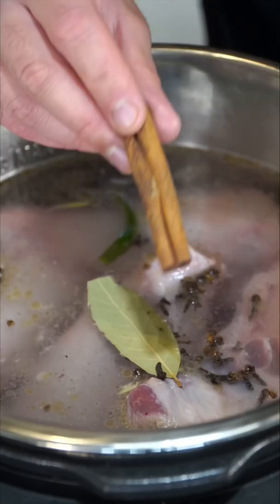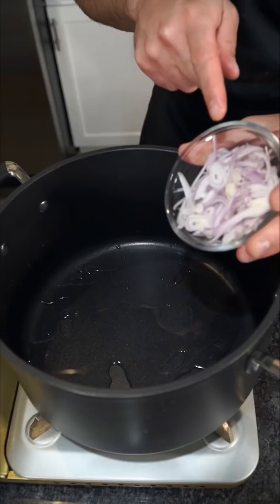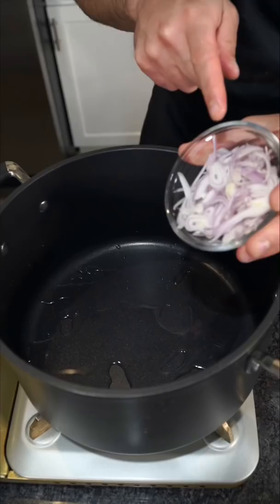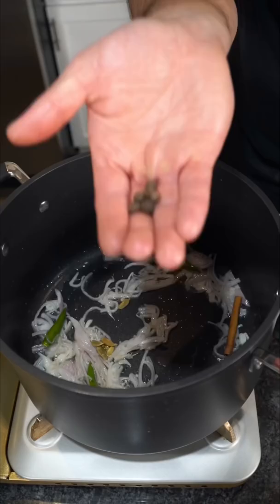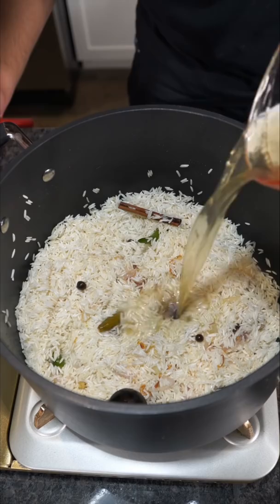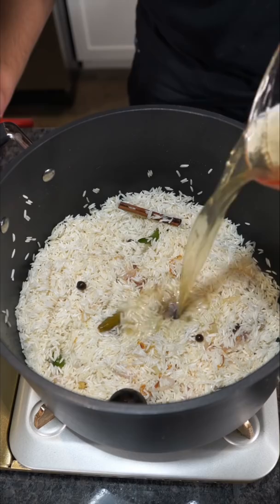THE EASIEST LAMB MANDI | THE GOLDEN BALANCE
Lamb Mandi 🥵

4 Lamb Shanks
1 large onion
4-6 Chilis
1 cinnamon stick
1 bay leaf
6-10 cloves
6-10 pimento seed (all spice berry)
6-10 cardamom pods
1 Tbsp salt

Pressure cooked on high pressure for 55 minutes. You can also do this on the stove top. Bring to a boil and drop to a simmer, cook for 2-3 hours or until tender!

2 cups washed basmati Rice:
Add 3 cups stock ( follow liquid amount according to rice package)

-1 Shallot
 4 Green chilis

- 1 Dried lemon
- 1 Cinnamon
- 5 Cardamom
- 5-6 Cloves
- 5-6 pimento seeds
- 1 tsp Saffron
- 1 tsp Salt